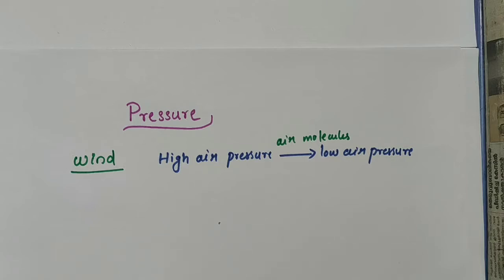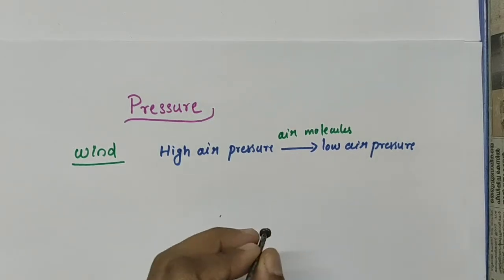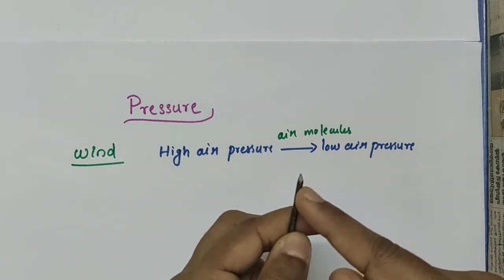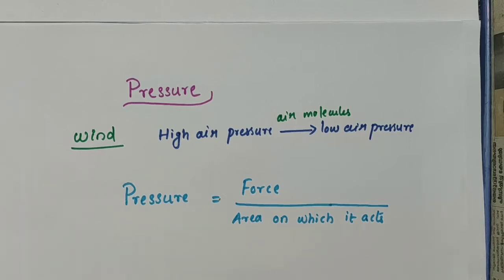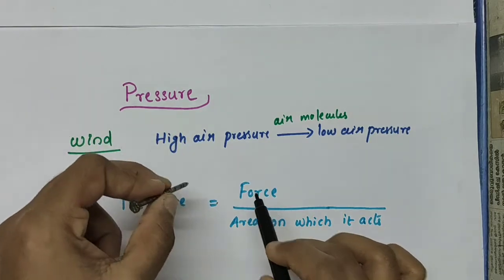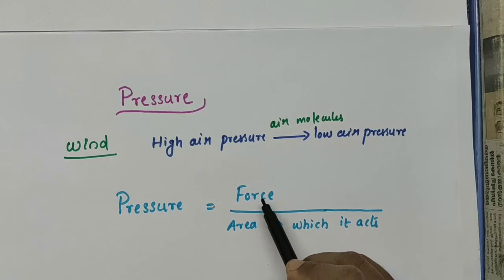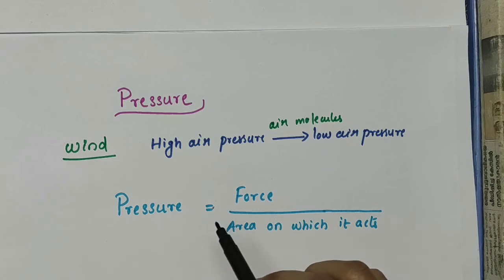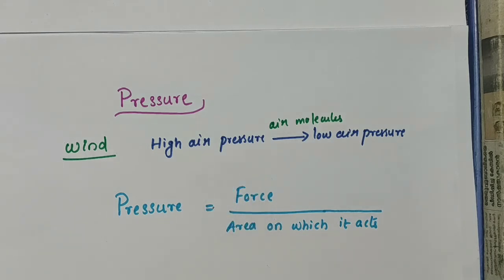Pressure/CBSE CLASS 8 Physics/Chapter 11 Force and Pressure